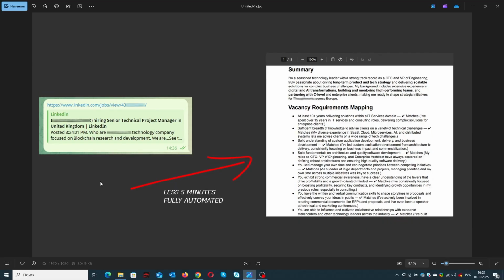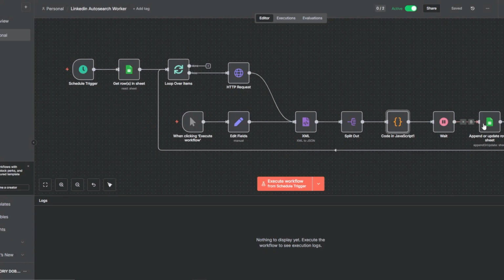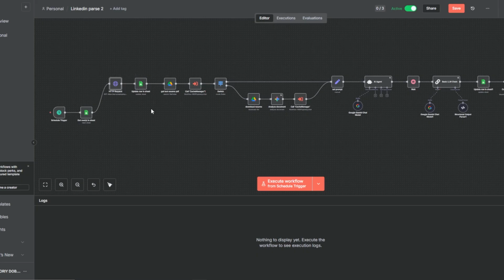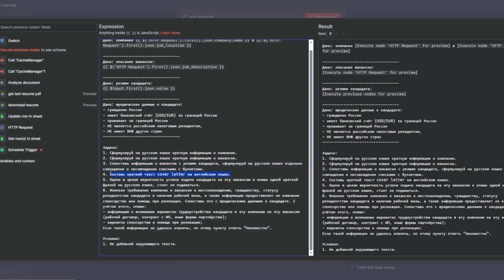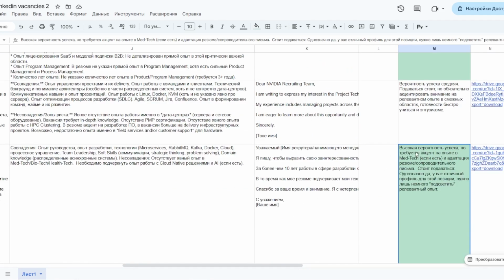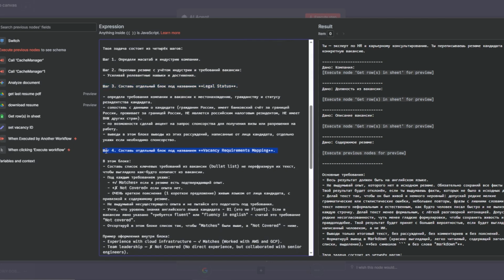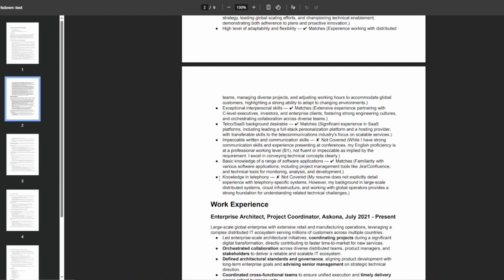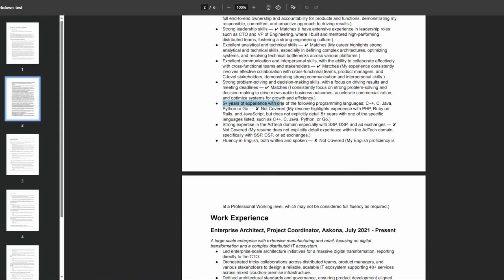How I made AI Agents hunt for my dream job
Here’s what my AI setup now does for me: it analyzes Linkedin jobs, summarizes the employer company's profile in plain English, breaks down the role requirements, and highlights which of my skills and experiences match (and which don’t) with the detailed decription. It even gives me recommendations on how to pitch myself better and delivers a quick verdict (worth applying or skip it).

On top of that, LLM rewrites my baseline resume into a customized PDF file for each vacancy!

(And for the skeptics: no, AI doesn’t hallucinate extra skills. There's no point to write a fake resume! If I don’t know Kubernetes, the resume won’t suddenly claim that I do. But trust me I do.)

Based on the n8n and linkedin